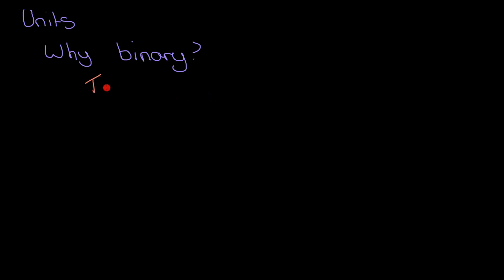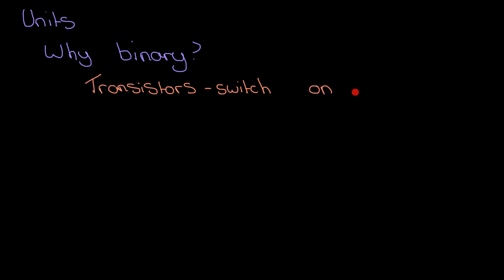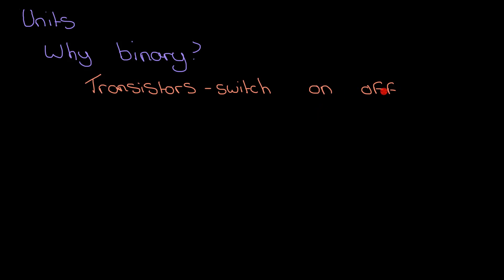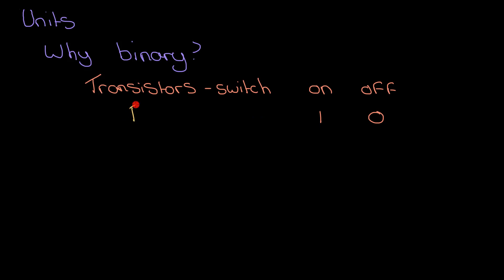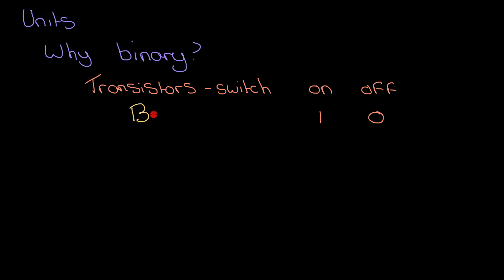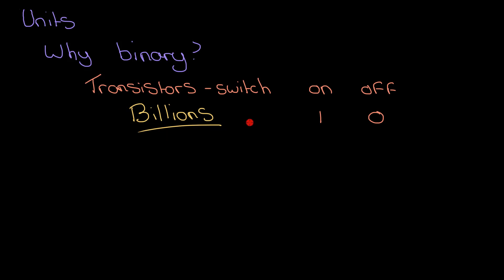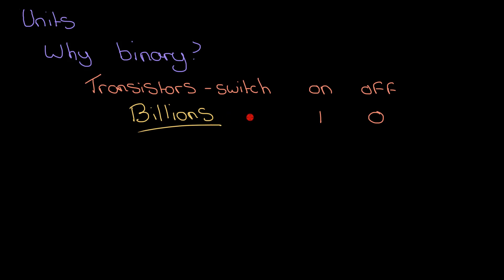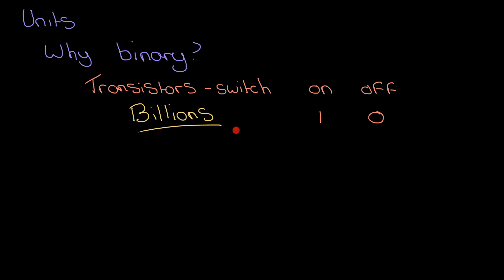1 2 3 Why do Computers Use Binary? Revise GCSE Computer Science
Computers have to use binary - but why?  Revise the reason and get better at understanding GCSE Computer Science!

0:00 Why binary?
0:11 Transistors (Switches)
0:53 From switches to computer programs